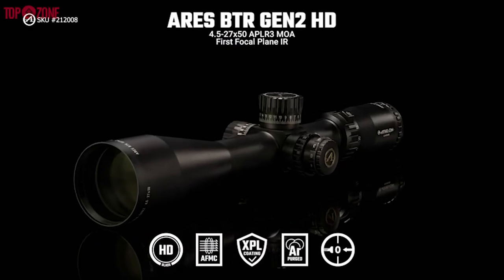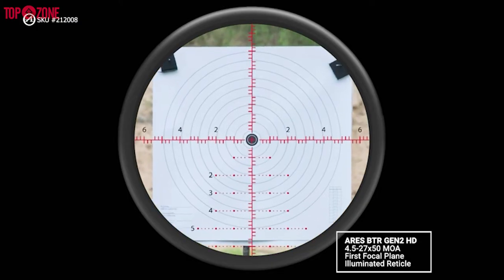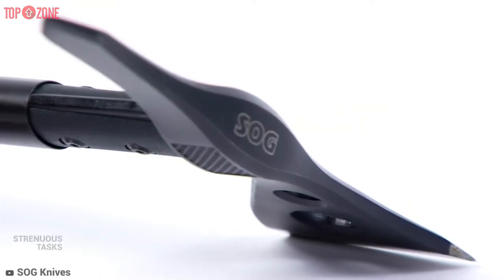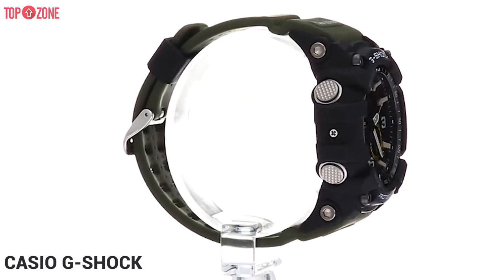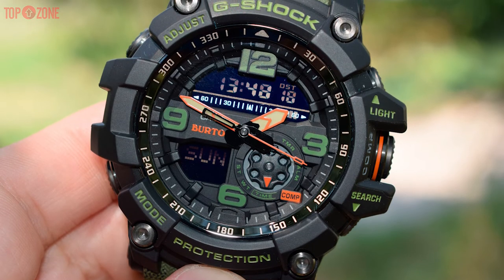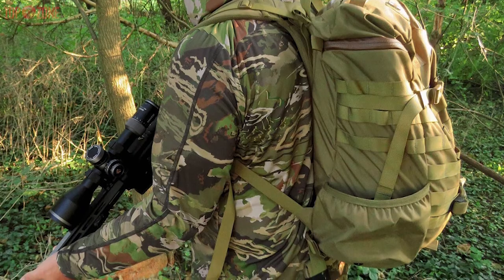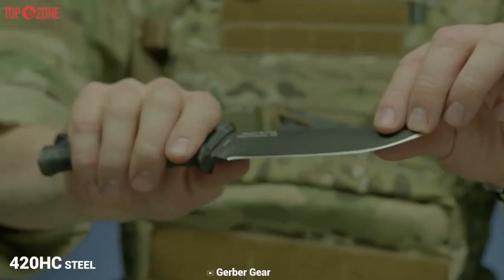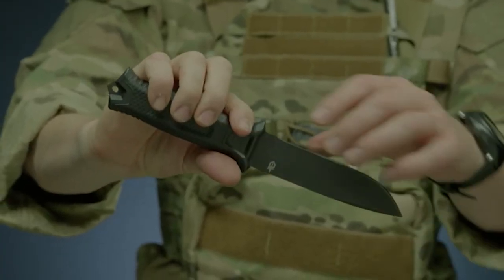Top 5 Best Tactical Military Gear On Amazon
1. Athlon Optics Ares BTR GEN2 HD First Focal Plane Riflescopes

2. SOG Tactical Tomahawk

3. CASIO G-Shock GG-1000

4.  MYSTERY RANCH 2 Day Assault Tactical Backpack

5. GERBER StrongArm Fixed Blade Knife with Fine Edge

When you hear the words tactical gear, your mind probably goes right away to the army, which is normal because tactical gear refers to tools, weapons, and clothing used by the military. But, tactical gear has also become quite famous with normal everyday citizens, especially with hunters and survivalists. Tactical tools and gear serve multiple uses. They can aid you in different kinds of situations like emergency situations, survival situations, or defense situations. Tactical gear is made to be strong and durable. Therefore, this gear is not only for military purposes but also for a lot of outdoor activities such as camping or hiking. However, as time has gone on, the variety of people utilizing tactical gear has expanded. Today, it is no longer just for professional use. It has successfully cemented itself in the mainstream. It can be clothing, new-age advanced gadgets like night-vision glasses, binoculars, flashlights, multi-purpose knives, etc. So, we curated the ultimate list of the 5 best Tactical Military Gear of 2022. Let's start.